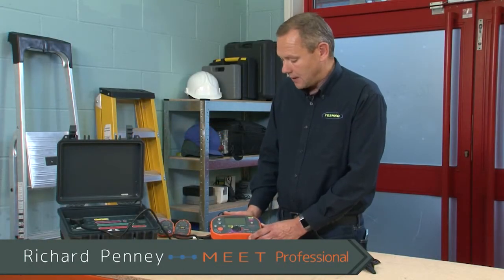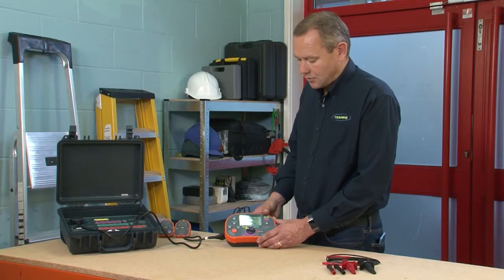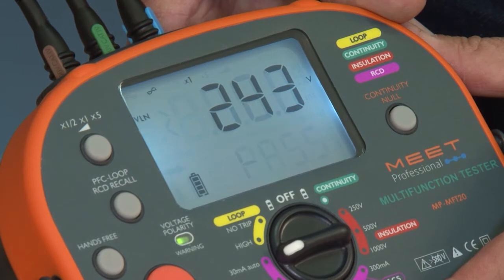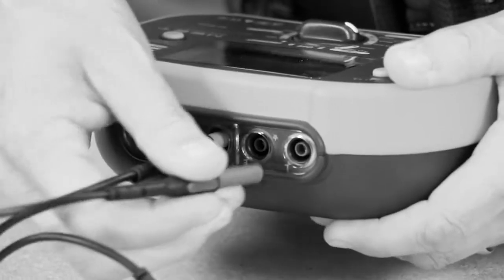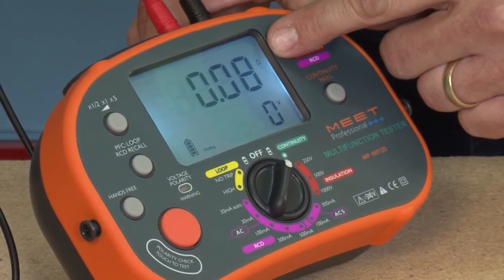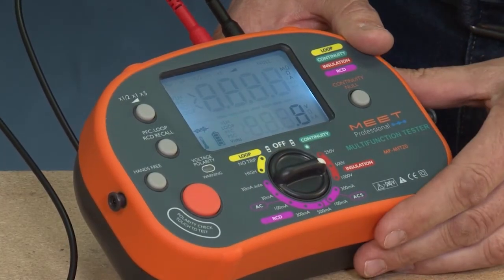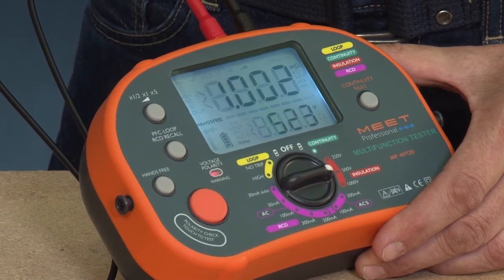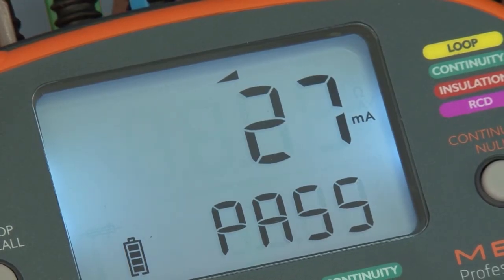MEET Professional - Multifunction 5 in 1 Tester MP-MFT20 - RCD / LOOP / CONTINUITY / INSULATION test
MEET Professional - Professional Multifunction 5 in 1 Tester MP-MFT20

• Easy to use with new Anti-Trip Technology loop test.
• For full no trip Loop testing on all types of RCDs.

Advance Features
· ROBUST AND COMPACT MFT
· HANDS FREE TESTING
· USE JUST 4 x AA BATTERIES

Product Features
· Displays PFC / PSC at same time as Loop reading
· 250 / 500 / 1000V insulation test with auto discharge
· Test leads auto-null for continuity mode
· RCD auto test mode for 30mA RCDs
· RCD ramp test function
· End of line calibration certificate included
· Hand-free mode controlled by separate button
· Single rotary dial for function selection
· Mains polarity test
· Colour coded lead set with clips and prodes